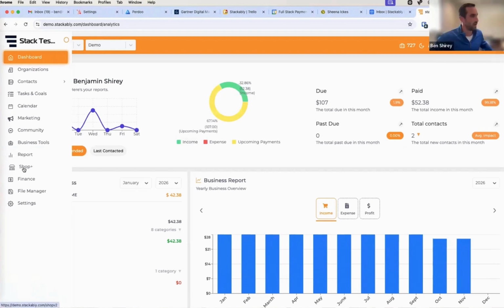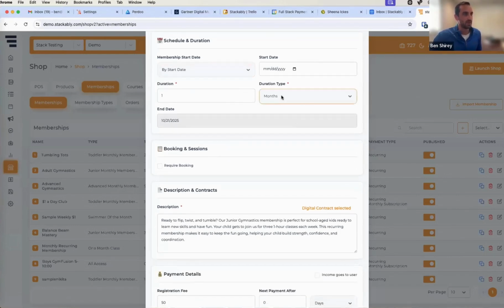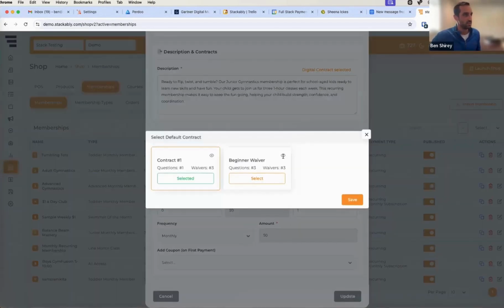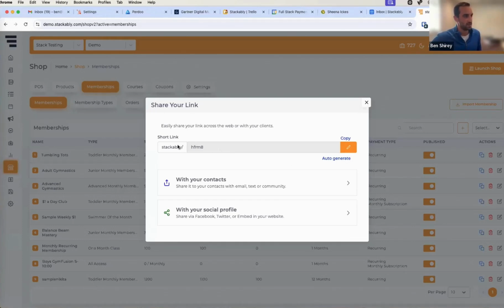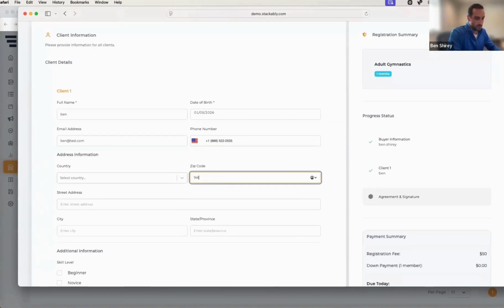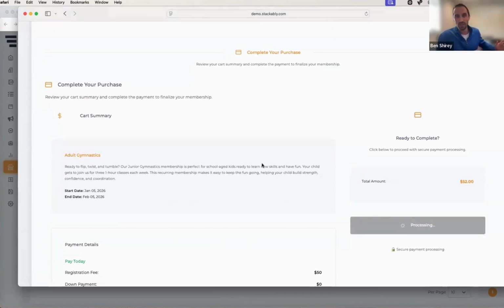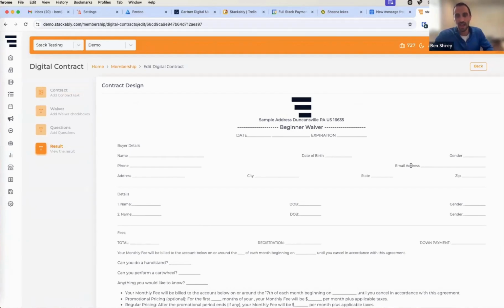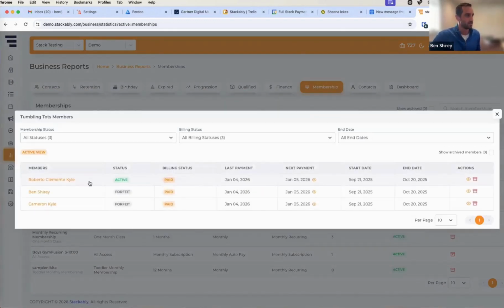Stackably Membership Payment Portal for Dance, Gymnastics, Karate, Swim Schools and Studios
Looking for a simple, professional membership payment portal for your dance studio, gymnastics gym, karate school, or swim school? See It: ➡️ This video showcases the Stackably Membership Payment Portal, designed to help studios and schools automate billing, simplify payments, and improve cash flow.

With the Stackably payment portal, schools and studios can:

✅ Automate recurring membership payments
✅ Accept credit card and ACH payments
✅ Give parents a secure, easy-to-use online payment portal
✅ Reduce late payments and manual invoicing
✅ Track memberships, payments, and activity in one dashboard

Whether you operate a dance studio, gymnastics facility, martial arts school, or swim school, Stackably helps streamline operations while creating a better payment experience for families.

Watch to see how the Stackably Membership Payment Portal helps studios get paid faster and manage memberships more efficiently.